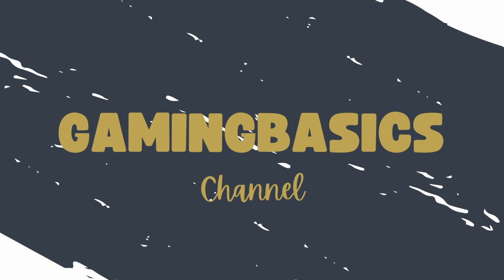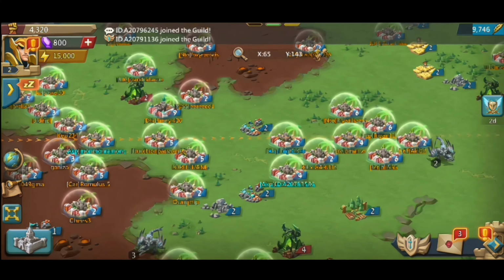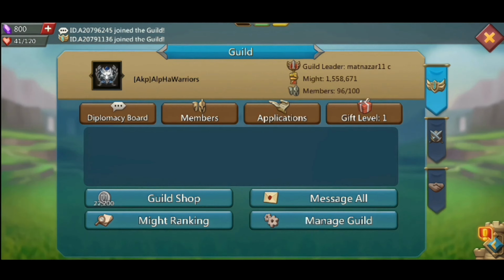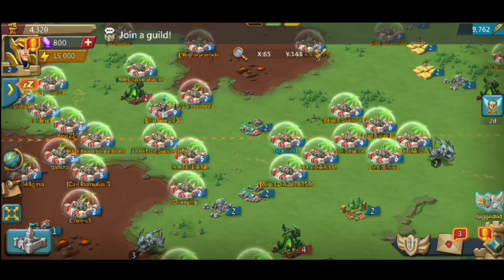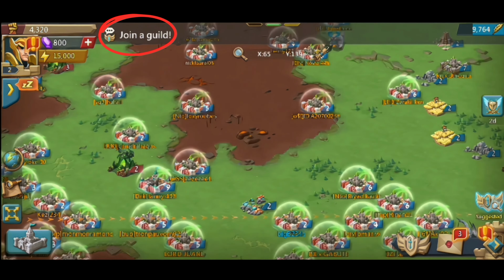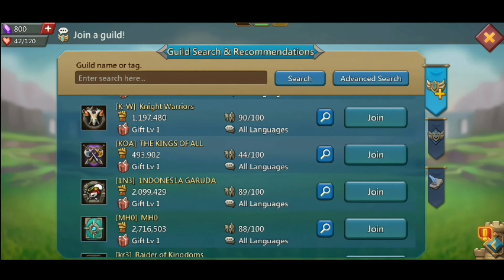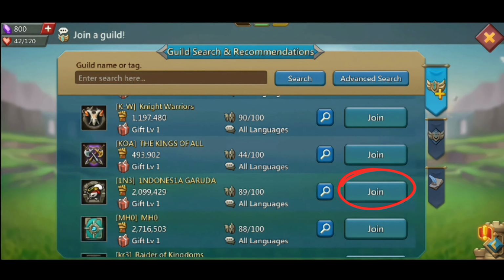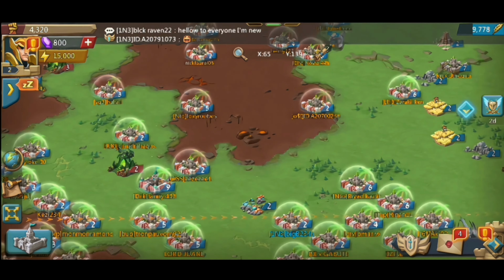How to Change Guild in Lords Mobile 2024?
Thinking about switching guilds in Lords Mobile? In this video, we’ll walk you through the process of changing guilds, ensuring a smooth transition to your new team. Learn how to leave your current guild and join a new one with ease!